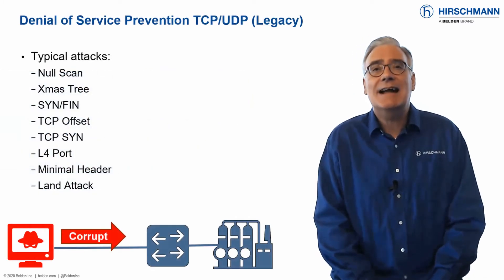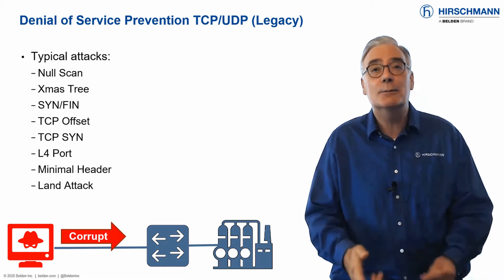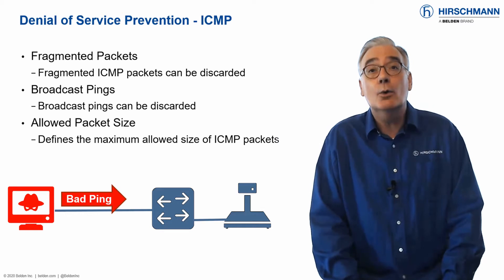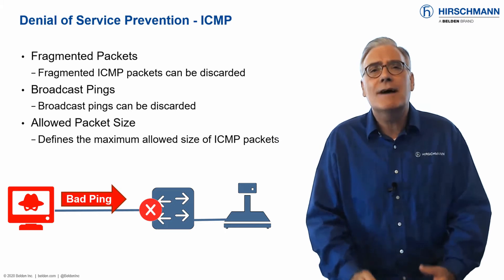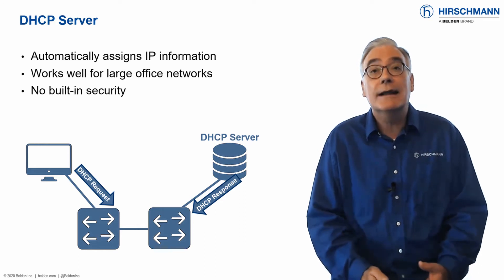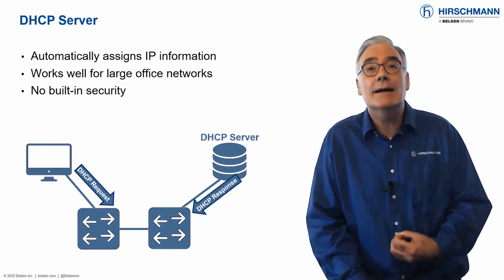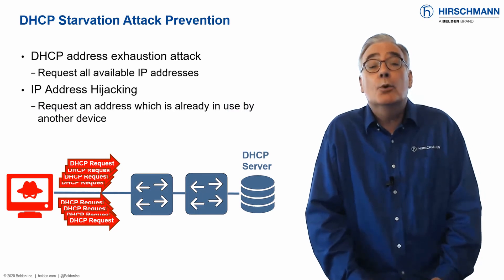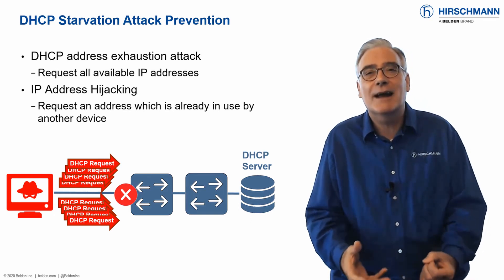Industrial Network Security with Hirschmann OS - Part 6: Controlling Malicious Traffic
Denial of Service attacks can cause a production failure and therefore financial loss. Various techniques are available to prevent disruption to your network communication caused by malicious data traffic. Presented by Mark Cooksley.

Network Security with Hirschmann Operating System consists of the following videos:
Part 2 – Protecting Your Network Infrastructure - Communication
Part 3 – Protecting Your Network Infrastructure - Interaction
Part 4 – Enforcing Network Access Policy
Part 5 – Deploying Access Control Lists
Part 6 – Controlling Malicious Traffic
Part 7 – Logging Security Events
Part 8 – IEC 62443 – Independent Certification
Part 9 – Conclusion – Next Steps